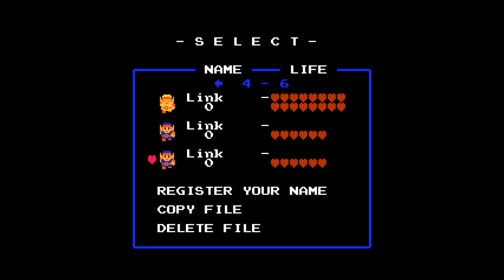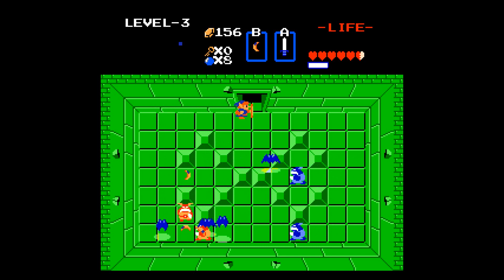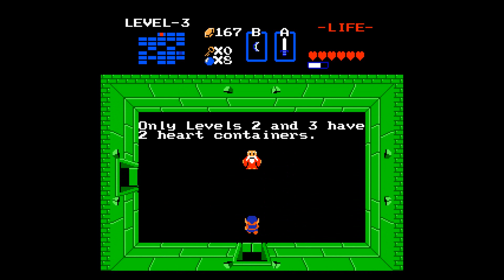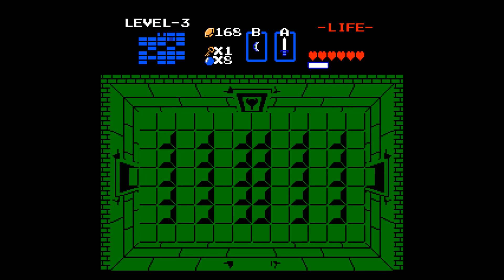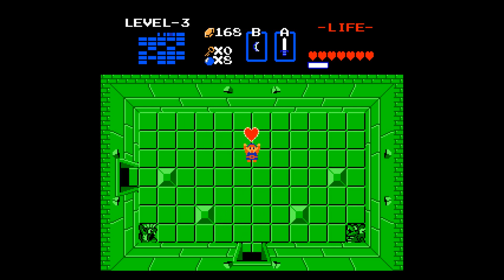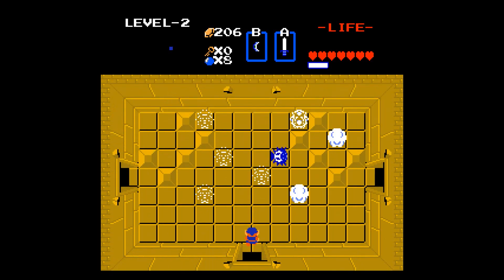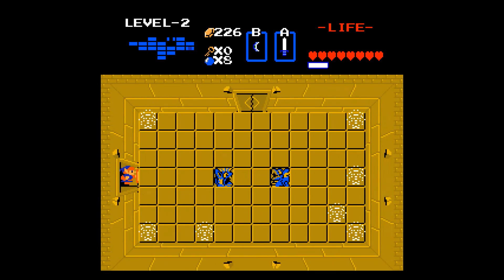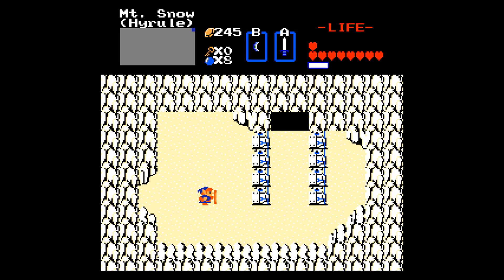Zelda Classic - Quest of Beings 2 - 03 - Double Clean Up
Love the level 3 music choice, pretty sure NCS would agree =P.  Here we see magic being put to use.  And note red and blue candle effects are reversed.  Level 3 is actually pretty straightforward to plow through.

Then we go back to scoop up level 2, which is much easier with a few extra upgrades on board.